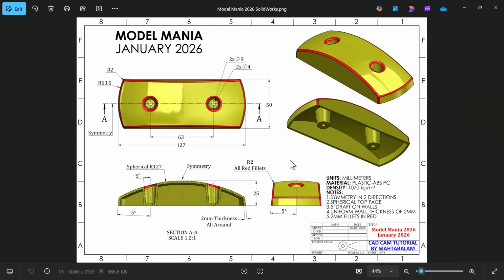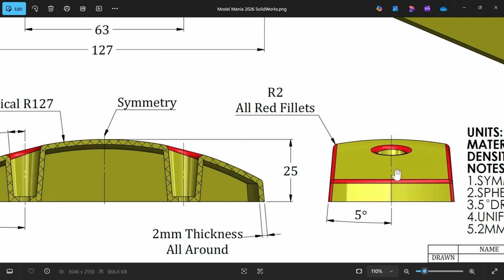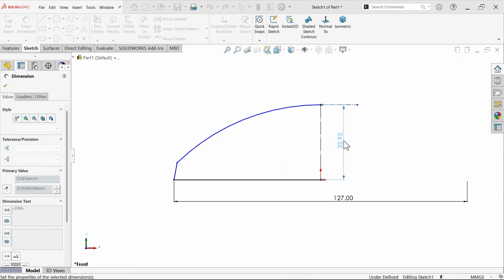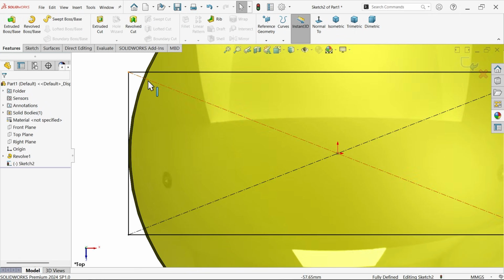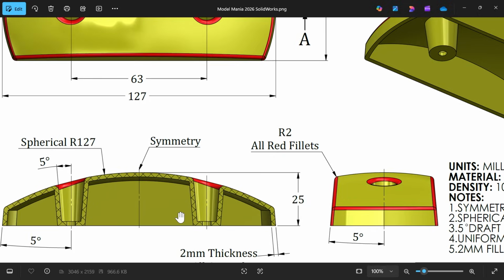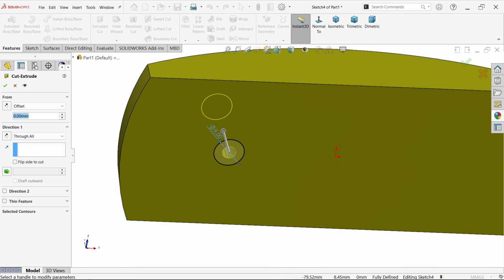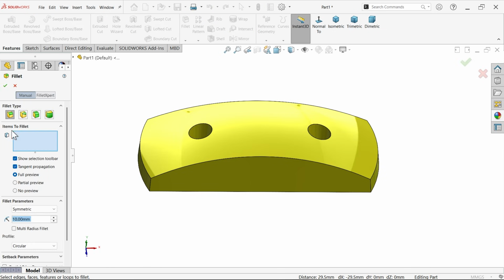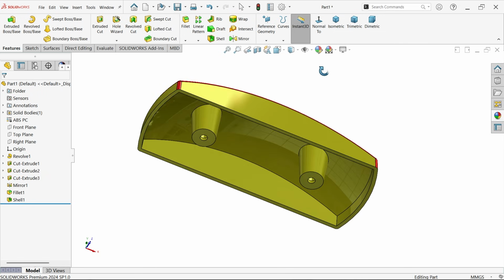Model Mania 2026 in SolidWorks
1.REVOLVED BOSS/BASE
2.EXTRUDED CUT
3.MIRROR
4.FILLET
5.SHELL
6.ADD APPEARANCE